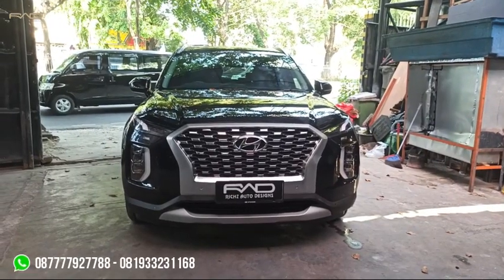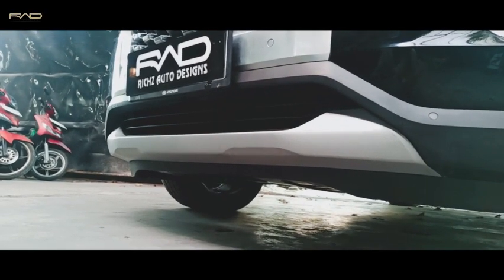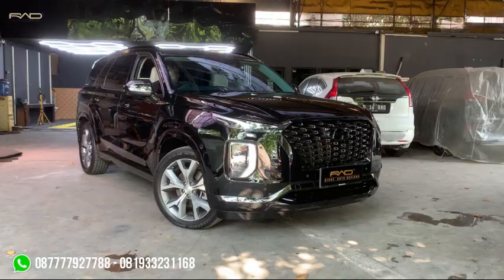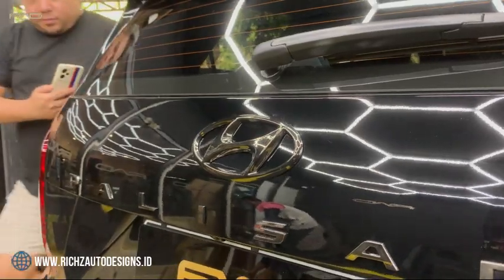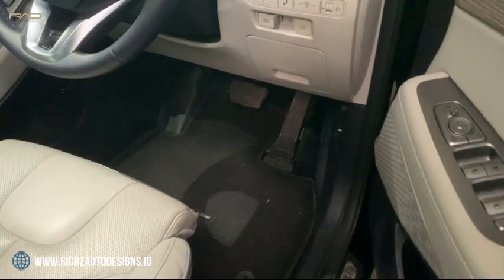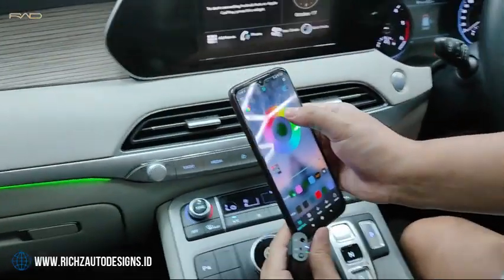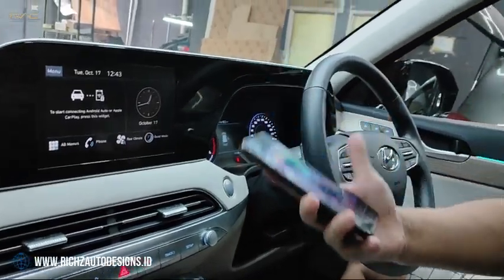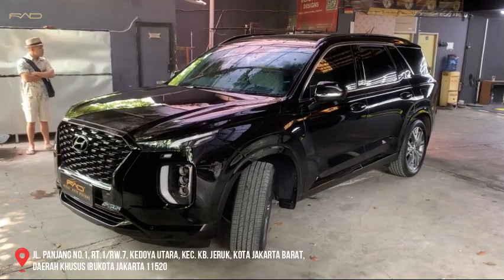Hyundai Palisade Black Edition !!!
Richz auto designs
jl panjang arteri kedoya no 1 jakarta barat
indonesia